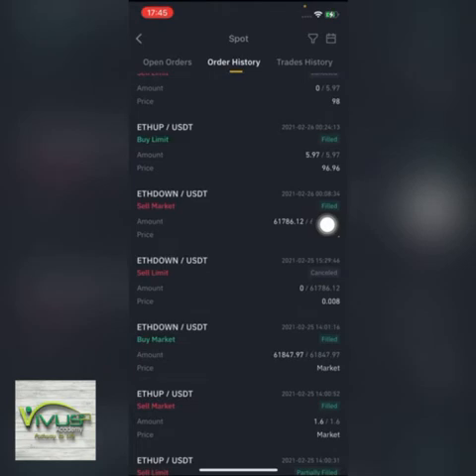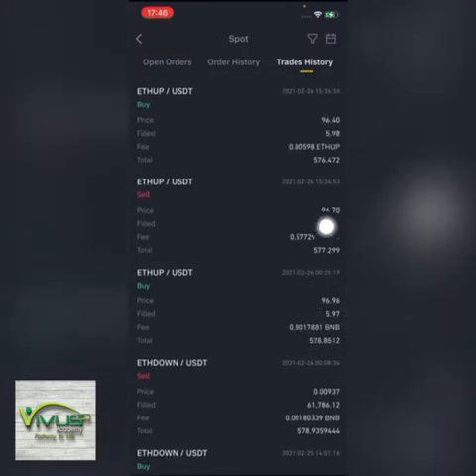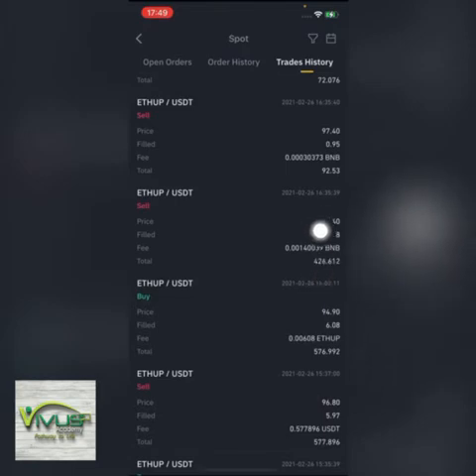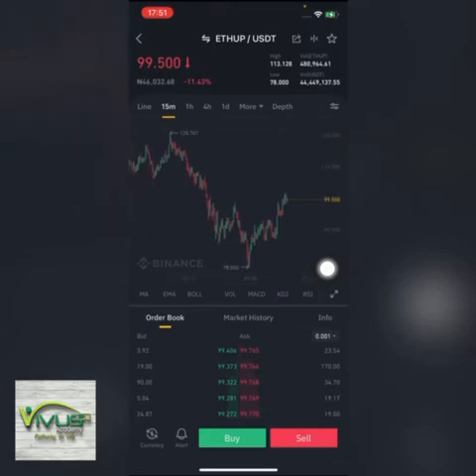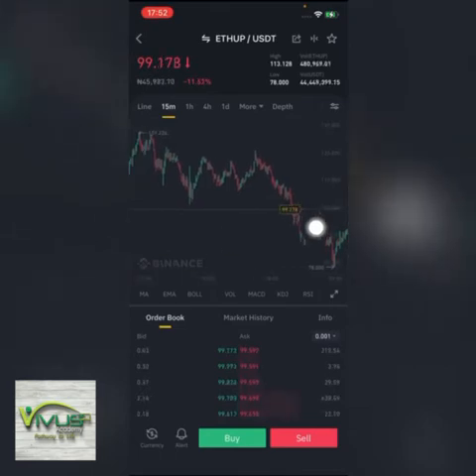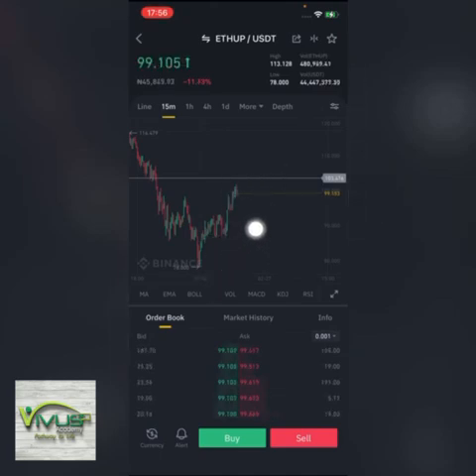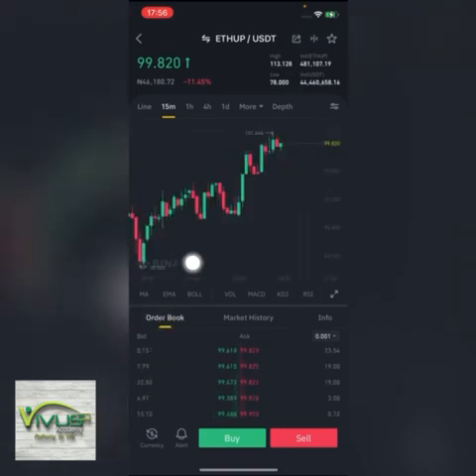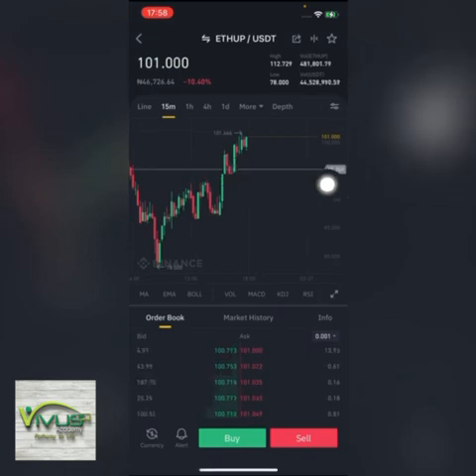QUICK TUTORIAL ON HOW TO BUY AND SELL CRYPTO ON BINANCE [VIVUS ACADEMY]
This is a very short video on how to buy and take profit on Binance exchange. Watch and be blessed 😅

I have a more detailed video on this on my channel.

Feel free to drop questions and comments below.

Join my growing community👇🏽👇🏽👇🏽 to get all the guidiance you need on your journey to millions in 💲💲

To support more educational contents like this one, please send Bitcoin (BTC) to the address below using your desired network👇🏽👇🏽👇🏽. THANK YOU 💖🚀

BTC
1F1JojjvLS2puEp9EdevU1eTXm8bZEsSfR

ERC20
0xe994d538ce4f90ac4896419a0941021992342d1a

BEP20 (BSC)
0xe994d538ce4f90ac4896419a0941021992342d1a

BEP2
Deposit Address: bnb136ns6lfw4zs5hg4n85vdthaad7hq5m4gtkgf23
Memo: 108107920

Samuel Daniel.

cryptocurrency,
cryptocurrency news guy,
cryptocurrency investment,
cryptocurrency trading,
cryptocurrency today,
cryptocurrency ban in nigeria,
cryptocurrency news,
cryptocurrency exchange,
cryptocurrency for beginners,
cryptocurrency arbitrage,
cryptocurrency australia,
cryptocurrency ad,
cryptocurrency analysis,
cryptocurrency api,
cryptocurrency atm,
cryptocurrency apps,
cryptocurrency airdrop,
cryptocurrency ban,
cryptocurrency basics,
cryptocurrency beginners,
cryptocurrency bitcoin,
cryptocurrency brokers,
cryptocurrency bot,
cryptocurrency ban in india,
lil b cryptocurrency,
plan b cryptocurrency,
b network cryptocurrency,
cryptocurrency.. 698 b.c,
cryptocurrency course,
cryptocurrency channel,
cryptocurrency crash,
cryptocurrency crash course,
cryptocurrency converter,
cryptocurrency canada,
cryptocurrency coin,
cryptocurrency card,
sec cryptocurrency,
cryptocurrency documentary,
cryptocurrency day trading,
cryptocurrency dashboard,
cryptocurrency down,
cryptocurrency details,
cryptocurrency dropping,
cryptocurrency discord,
cryptocurrency dump,
cryptocurrency explained,
cryptocurrency explanation,
cryptocurrency expert,
cryptocurrency education,
cryptocurrency earning,
cryptocurrency earning app,
cryptocurrency etf,
e-yuan cryptocurrency,
e yuan cryptocurrency price,
e wallet cryptocurrency,
e trade cryptocurrency,
cryptocurrency ecommerce,
cryptocurrency full course,
cryptocurrency for 2021,
cryptocurrency for dummies,
cryptocurrency future,
cryptocurrency free,
cryptocurrency fatwa,
cryptocurrency farm,
cryptocurrency f,
cryptocurrency gems,
cryptocurrency guy,
cryptocurrency guide,
cryptocurrency games,
cryptocurrency girl,
cryptocurrency gurus,
polo g cryptocurrency,
cryptocurrency hack,
cryptocurrency halal,
cryptocurrency hindi,
cryptocurrency haram,
cryptocurrency halal or haram,
cryptocurrency how to,
cryptocurrency how to buy,
cryptocurrency history,
cryptocurrency kya h,
h&r block cryptocurrency,
hbar cryptocurrency,
cryptocurrency kya hai,
cryptocurrency in nigeria,
cryptocurrency in islam,
cryptocurrency in china,
cryptocurrency investors,
cryptocurrency in india,
crypto currency in africa,
cryptocurrency in south africa,
cryptocurrency john oliver,
cryptocurrency jobs,
cryptocurrency jamaica,
cryptocurrency japan,
cryptocurrency joke,
cryptocurrency joe rogan,
cryptocurrency javascript,
cryptocurrency jargon,
cryptocurrency apna j,
cryptocurrency trader j,
cryptocurrency kaise kharide,
cryptocurrency knowledge,
cryptocurrency kaha se kharide,
cryptocurrency kaha se buy kare,
cryptocurrency kannada,
cryptocurrency korea,
cryptocurrency learning,
cryptocurrency latest news,
cryptocurrency live,
cryptocurrency latest,
cryptocurrency loot,
cryptocurrency latest update,
cryptocurrency live news,
cryptocurrency live stream,
cryptocurrency mining,
cryptocurrency market,
cryptocurrency mit,
cryptocurrency mining 2021,
cryptocurrency mining apps,
cryptocurrency malayalam,
cryptocurrency means,
cryptocurrency mining rig,
cryptocurrency news today,
cryptocurrency news india,
cryptocurrency news telugu,
cryptocurrency new update,
cryptocurrency news hindi,
cryptocurrency news tamil,
cryptocurrency on binance,
cryptocurrency of the future,
cryptocurrency on phone,
cryptocurrency online course free,
cryptocurrency or forex,
cryptocurrency options trading,
cryptocurrency of 2021,
cryptocurrency office,
cryptocurrency prediction,
cryptocurrency price,
cryptocurrency pump,
cryptocurrency profit,
cryptocurrency pakistan,
cryptocurrency pi,
cryptocurrency podcast,
cryptocurrency project,
pi cryptocurrency,
pi cryptocurrency mining,
pi cryptocurrency withdrawal,
pi cryptocurrency explained,
pi cryptocurrency worth,